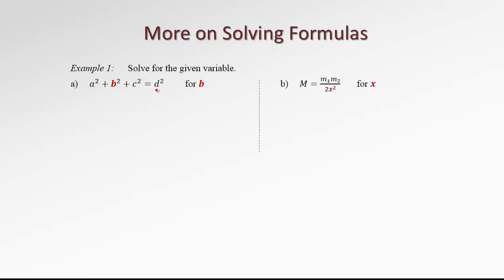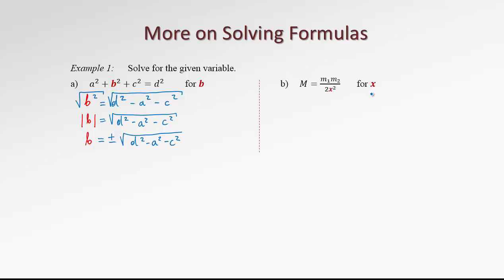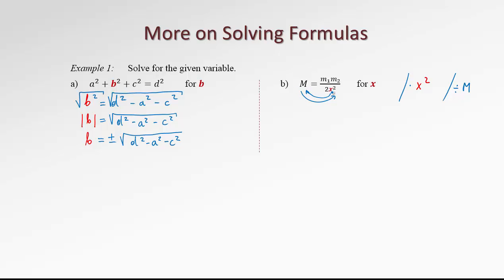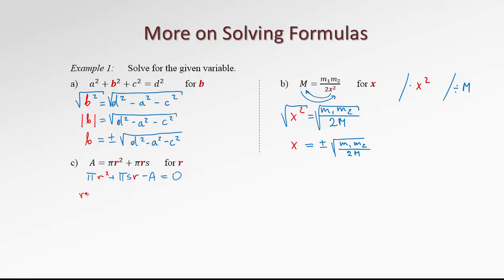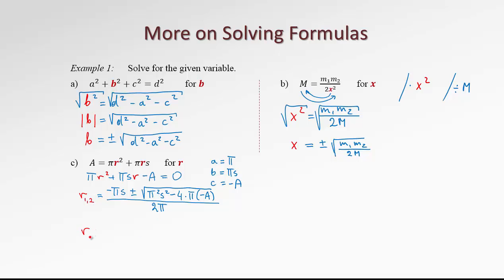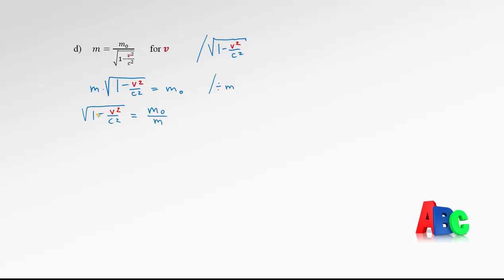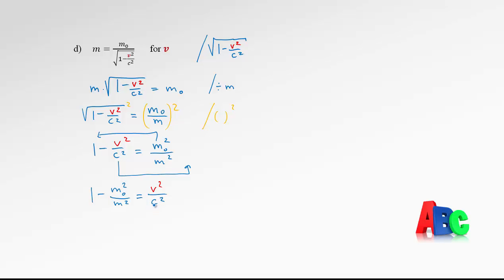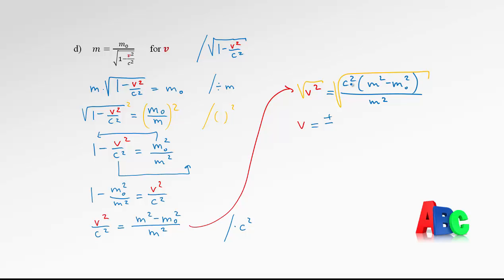9.4a More on Solving Formulas